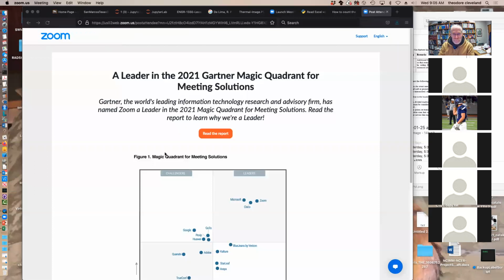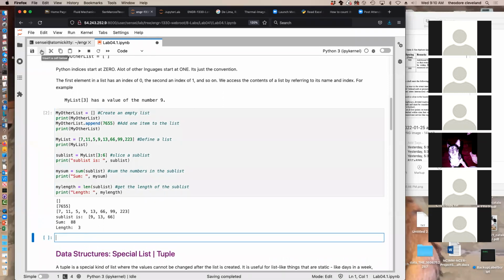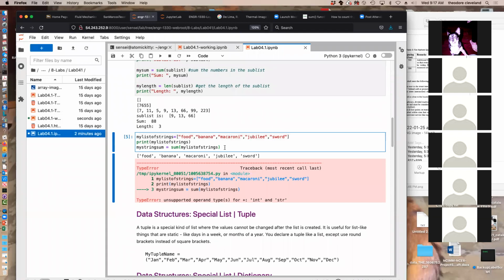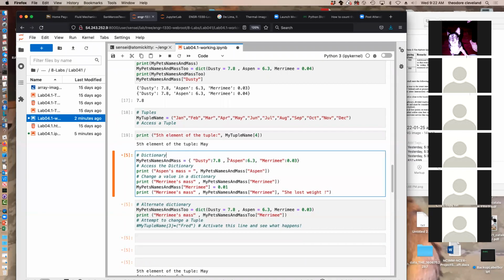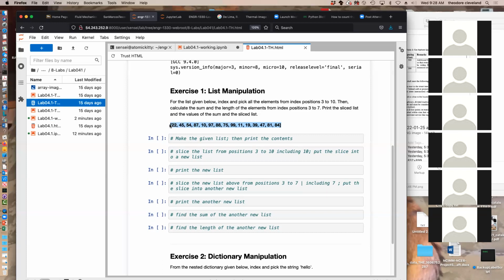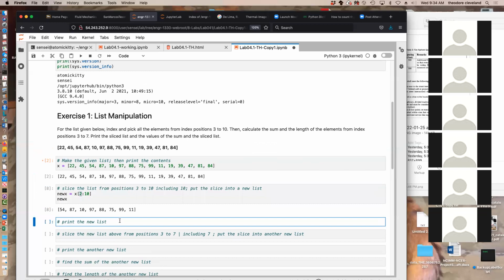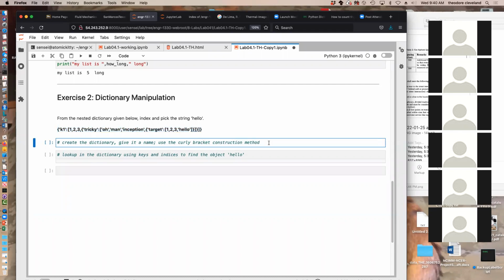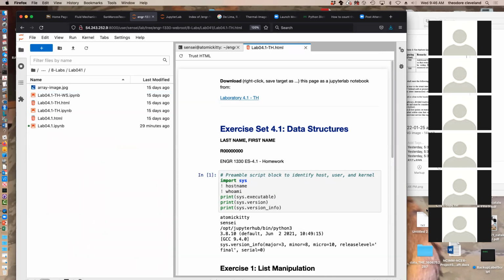ENGR-1330-2022-1-Sec001-Lab4.1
dictionaries tuples and sets, oh my!